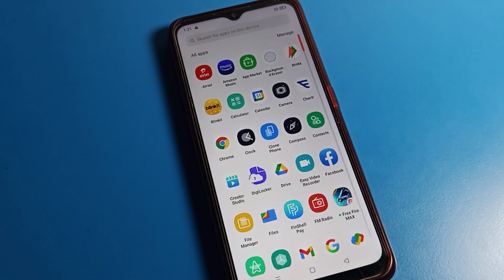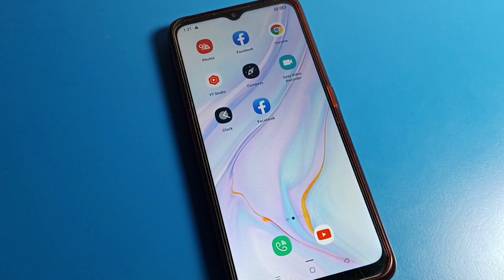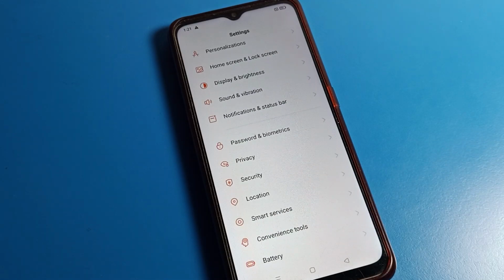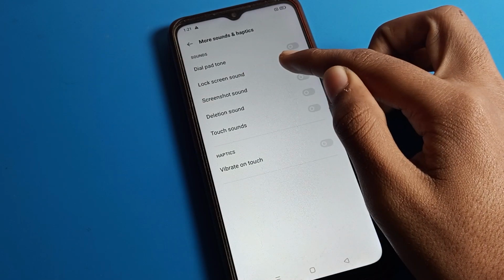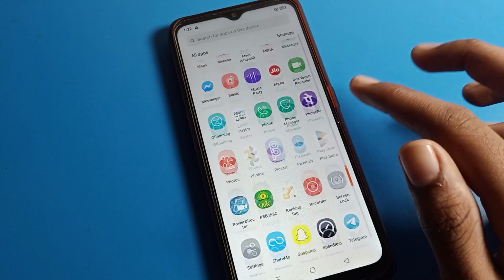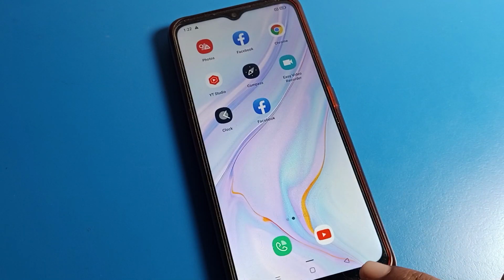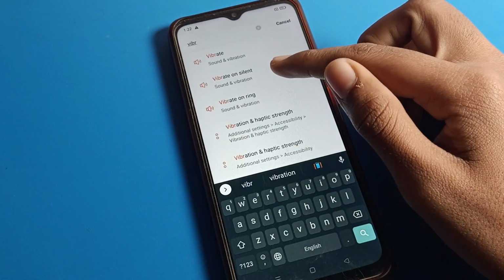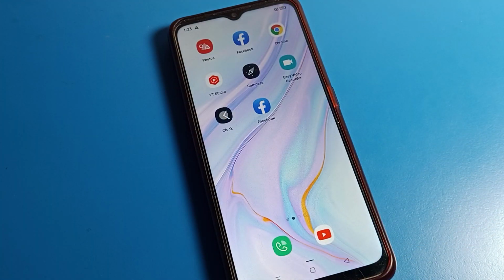Vibrate on Touch oppo A78 5g | how to use vibrate on touch on oppo phone